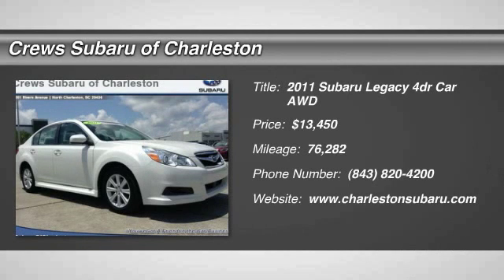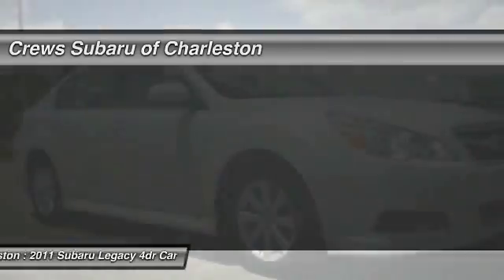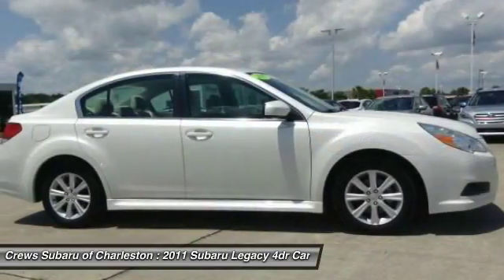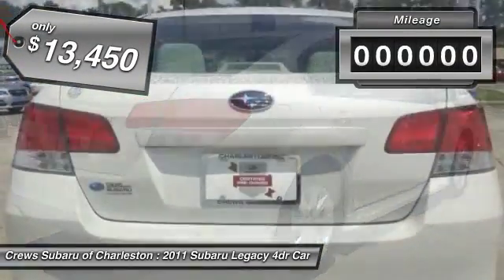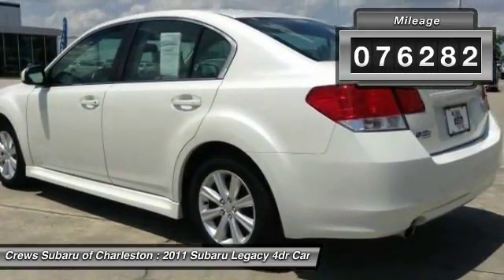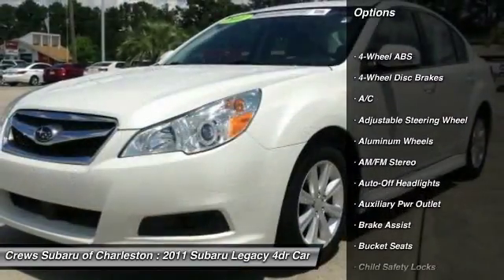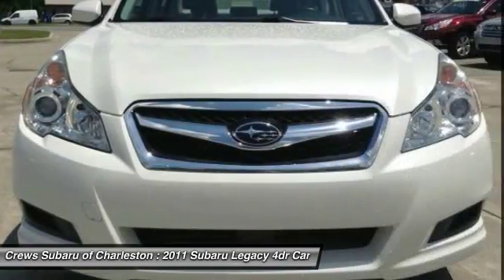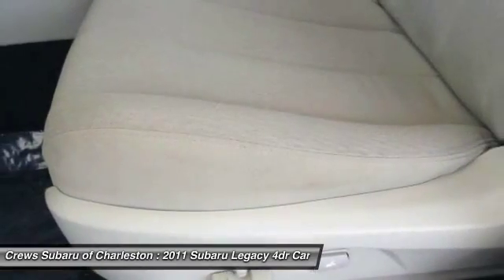2011 Subaru Legacy Charleston SC 539193A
2011 Subaru Legacy 4dr Sdn H4 Auto 2.5i Prem AWP/Pwr M

Subaru Certified, Excellent Condition. EPA 31 MPG Hwy/23 MPG City! 2.5i Prem AWP/Pwr Moon trim.